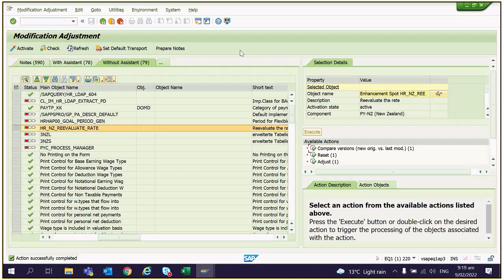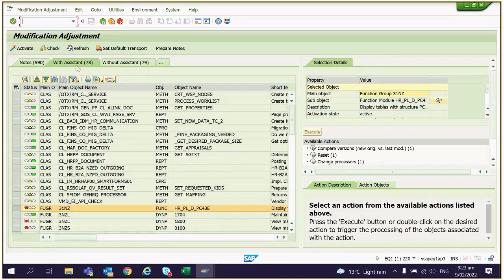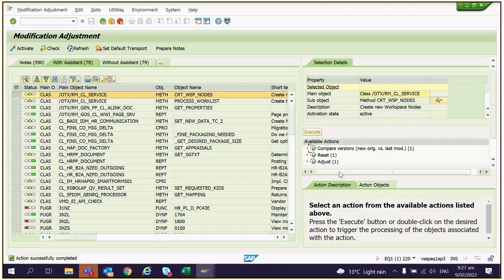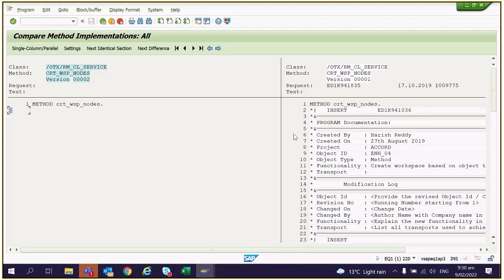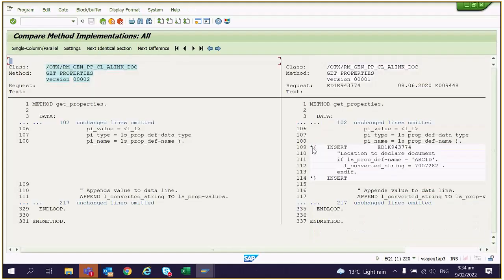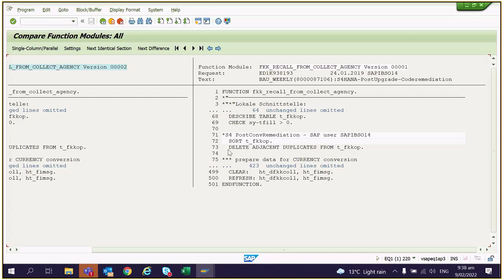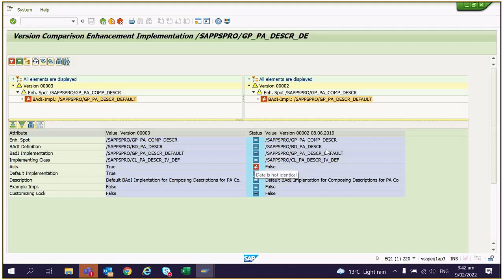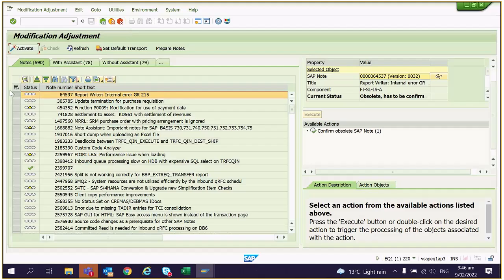SPAU Step in SAP UPGRADE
Hello everyone ! This is the last video on SPAU/SPDD.
We finally moved over to the SIT phase and are now tackling the defects (Good luck to us!)

An important point in this video is the 'Assign Transport'. If you forget that, then you may need to perform the same SPAU in the next system as well. So dont forget to assign your transport, after releasing the task.

Happy SPAUing :)